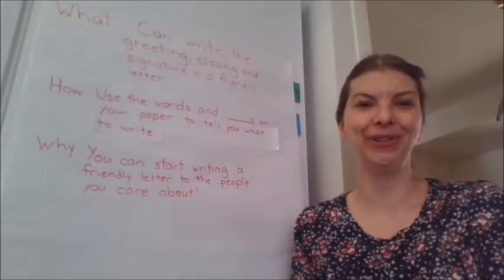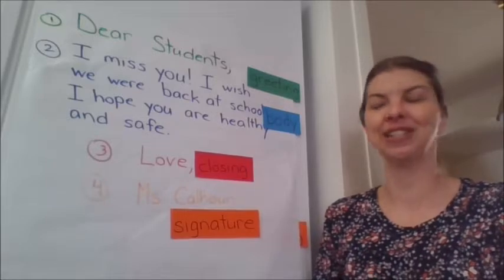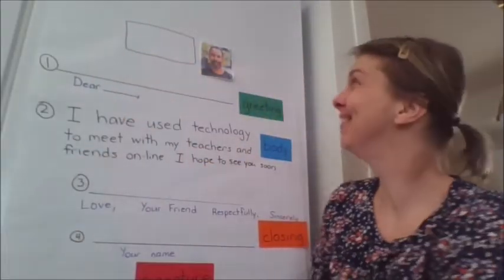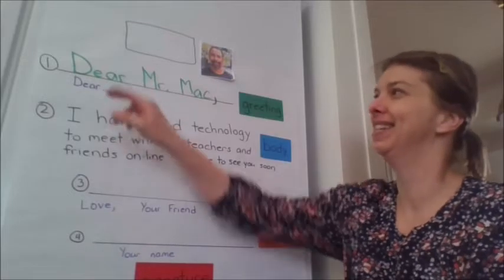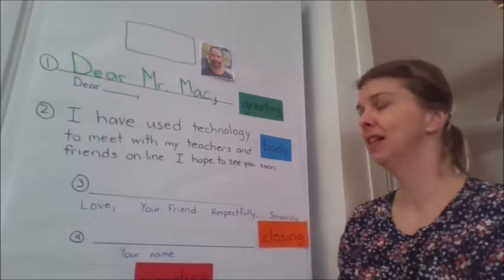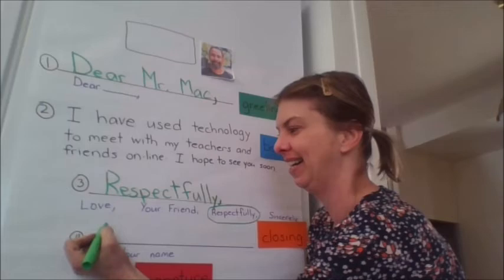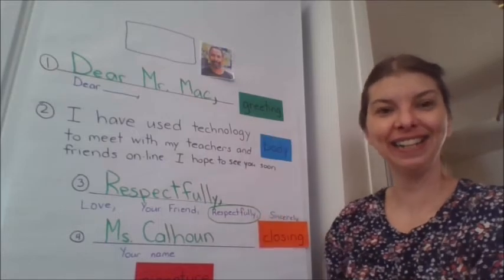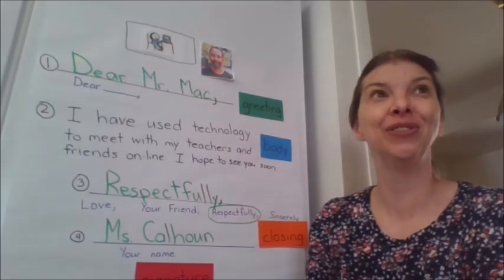5/18: Kindergarten Writing: Part 1, greeting, closing, signature in a friendly letter.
Learn how to write a greeting, closing, and signature in a friendly letter.